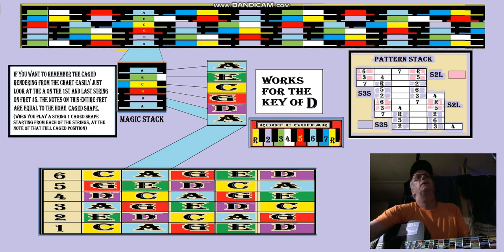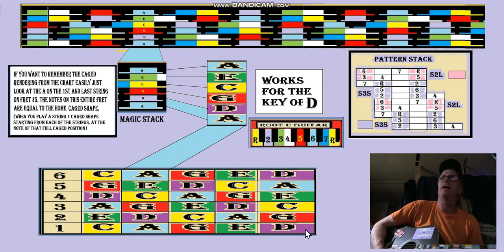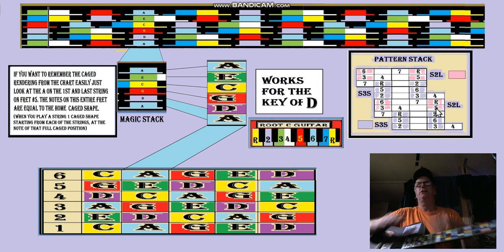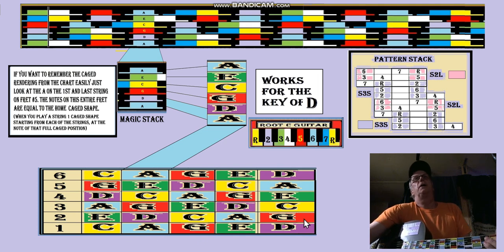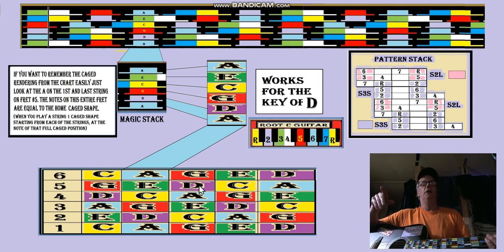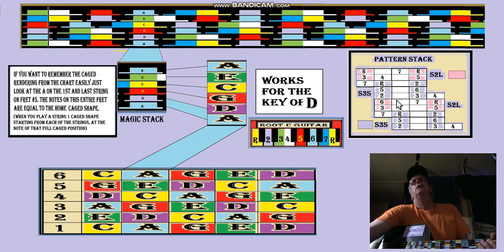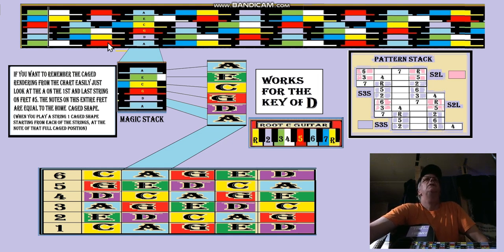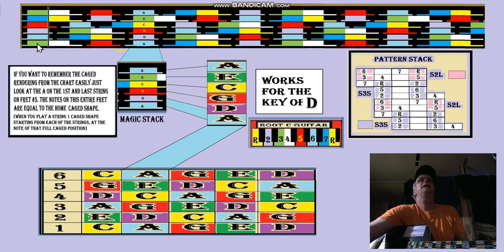Lesson 7 Part 1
Andys Free Guitar Charts: Tomorrows Video Chart Lesson #7. We will discuss the CAGED aspect of the fretboard from the perspective of starting CAGED shapes from any string. As can be seen and now realized, each string goes through its own circle of the CAGED.